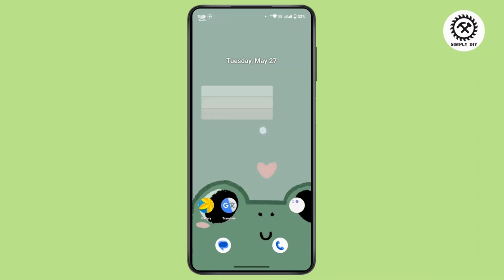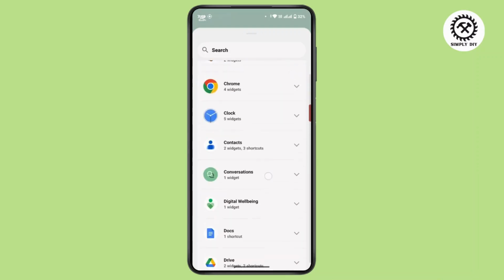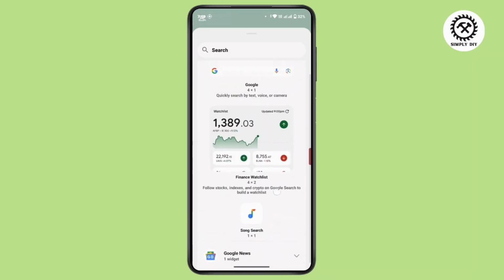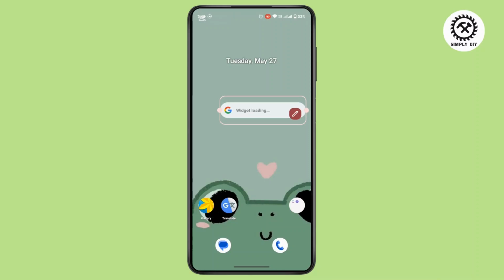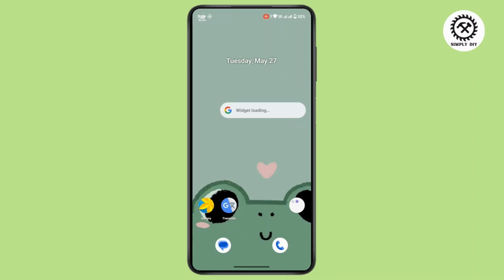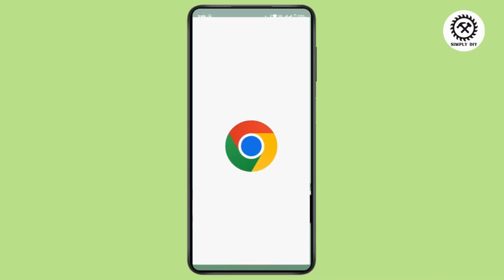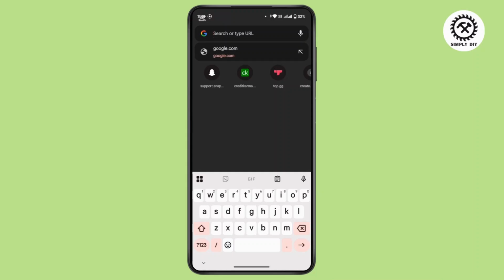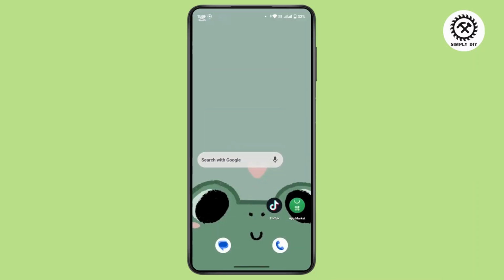How to Get Google Search Bar on Home Screen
Learn how to easily add the Google search bar widget to your Android home screen in just a few simple steps! This quick tutorial by Kate shows you how to install the Google app if needed, access widgets, and place the Google search bar for faster searching right from your home screen. Perfect for all Android devices and versions.

Chapter Timestamps:
00:00 - Introduction
Welcome! Learn how to get the Google search bar on your Android home screen.

00:10 - Install Google App
Make sure the Google app is installed from the Play Store.

00:25 - Access Home Screen Widgets
Tap and hold your home screen and select “Widgets.”

00:40 - Find Google Widget
Scroll to find Google widgets and select the search bar.

00:55 - Add Search Bar
Drag and place the Google search bar on your home screen.

01:05 - Use the Search Bar
Tap the search bar to start searching directly.

01:09 - Conclusion